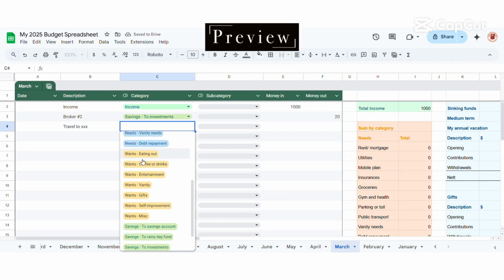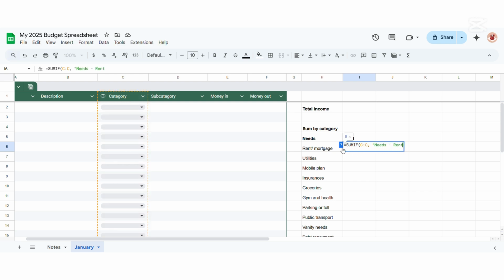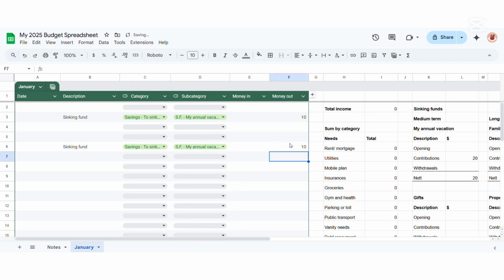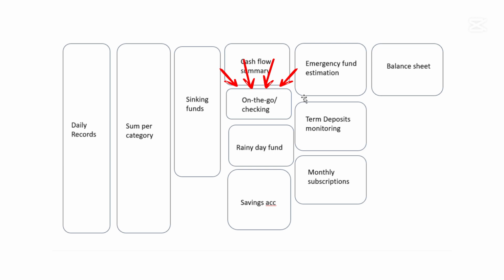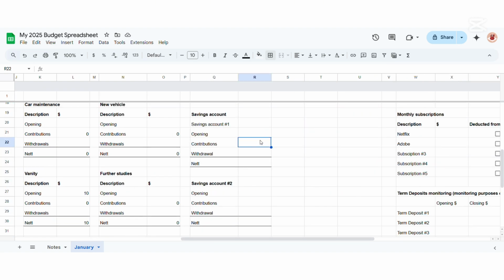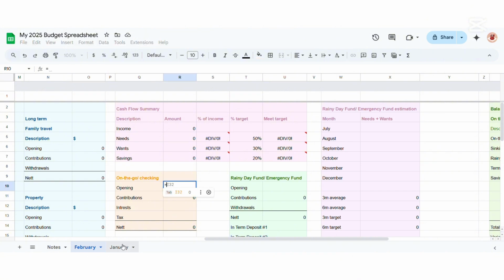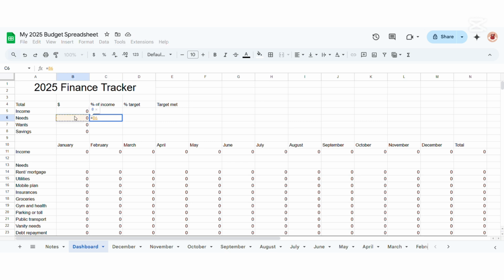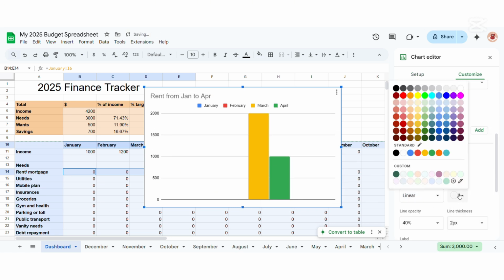Finance Tracker Set-Up || Plan with Me💲💻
A step-by-step process of how I set up the basis of my digital finance tracker! 💵🪙💳

I have been using a digital finance tracker for a few years now and my set-up has evolved to suit my personal needs. However, this is the basis (or the skeleton) of my current personal tracker. 💲

It may be a daunting to beginners but I hope you'll at least have some form of take-away from this video, or at least inspired you to gain some Excel/ Google Sheet skills!